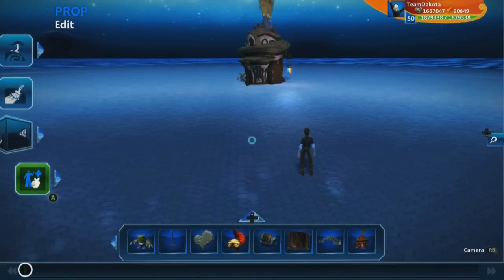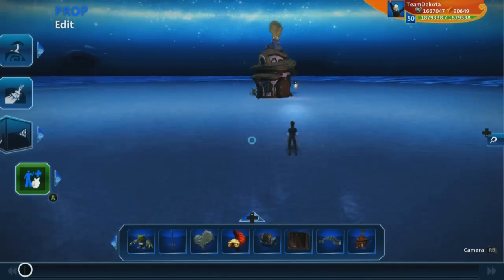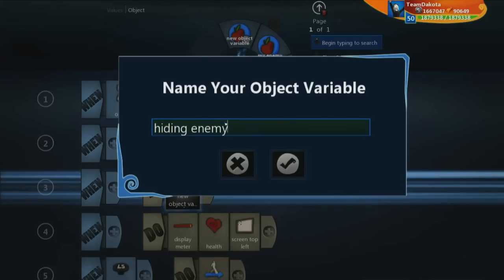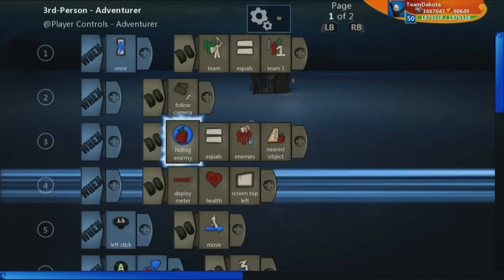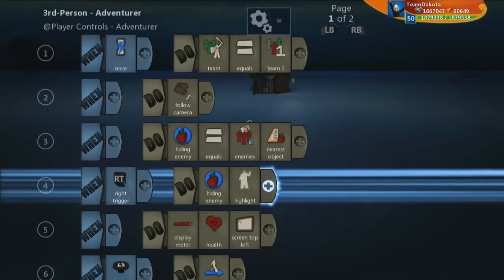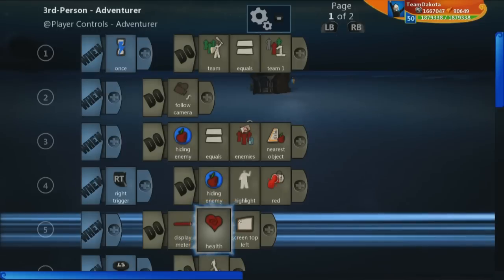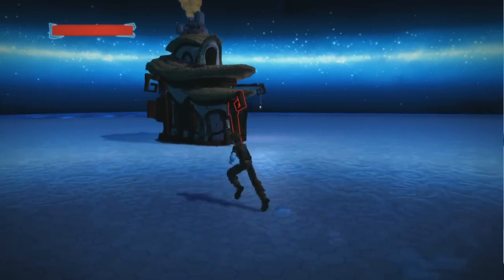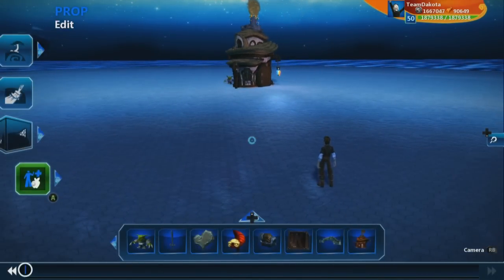What is an Object Variable?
In this quick Project Spark tutorials we explain what an Object Variable is, how you use it and how you can have fun with it!